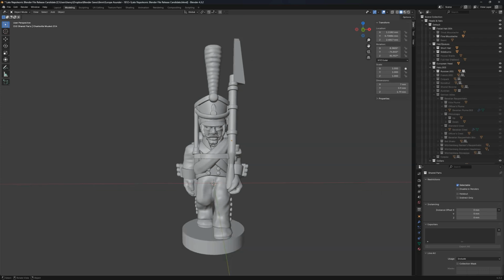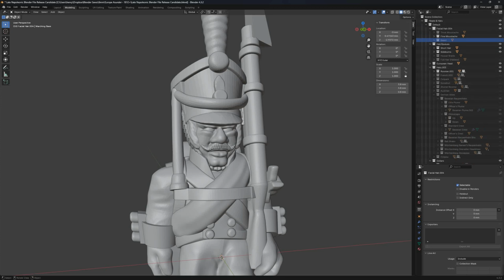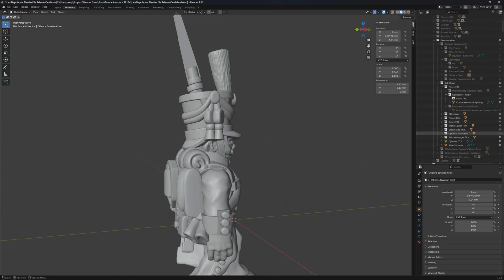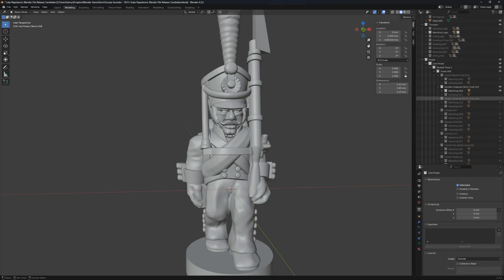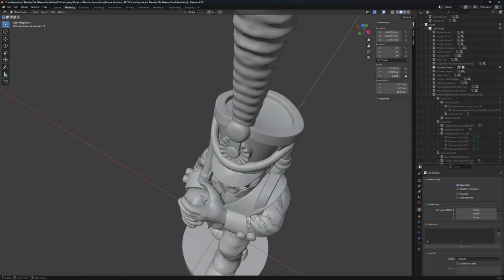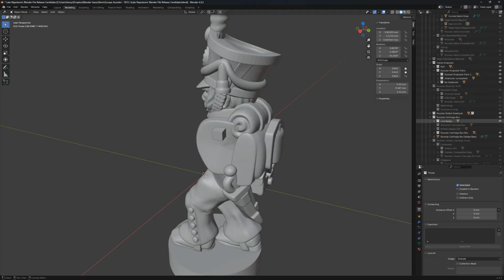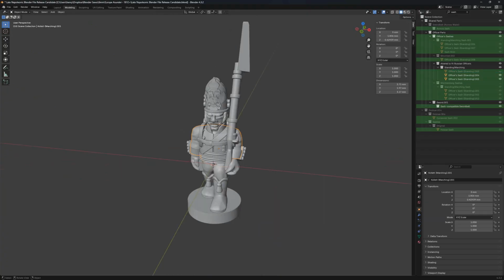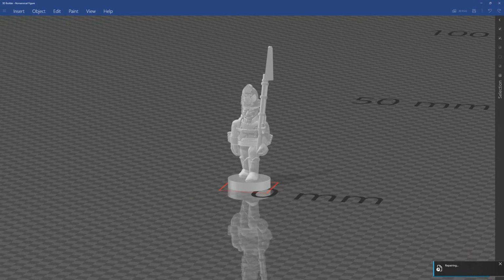Europe Asunder 3: Blender Tutorial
00:00 - Introduction
00:35 - What is Blender?
00:58 - Disclaimers (this is a working build)
01:32 - How to use the files
02:23 - Altering Parts
03:10 - Toggling Parts
05:01 - Copying parts between files
06:34 - Other available toggles
12:48 - Foot Poses
15:21 - Mounted Poses
18:00 - Shared & National Parts
20:42 - Exporting a custom figure
23:35 - The Important Bit
24:56 - Repairing the model in 3D Builder
25:58 - Why buy the Blender files?